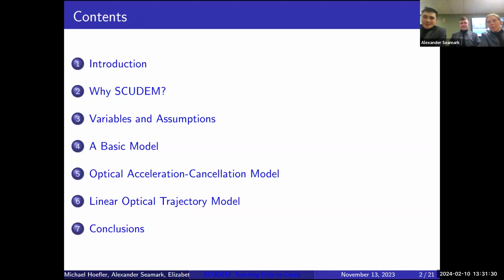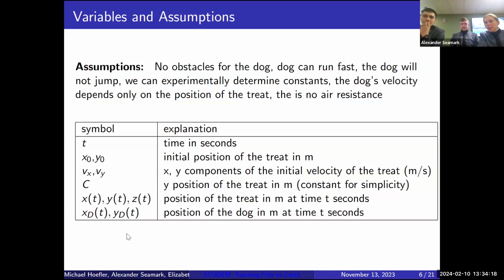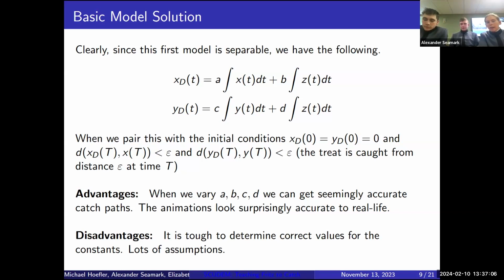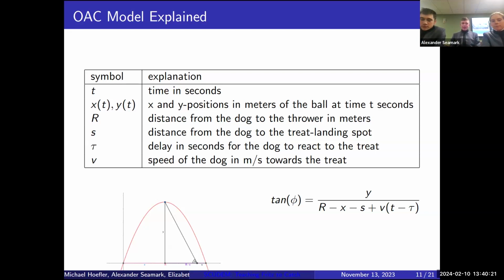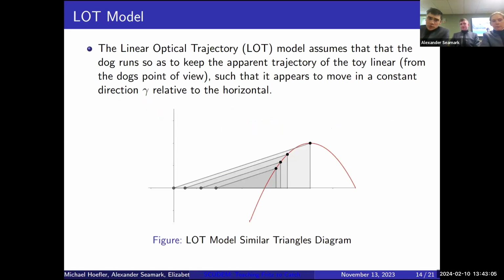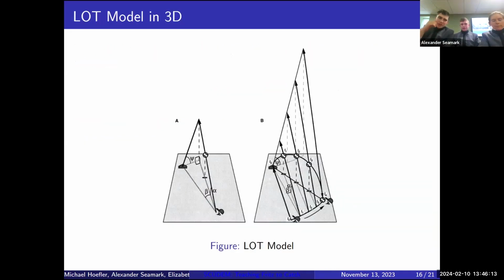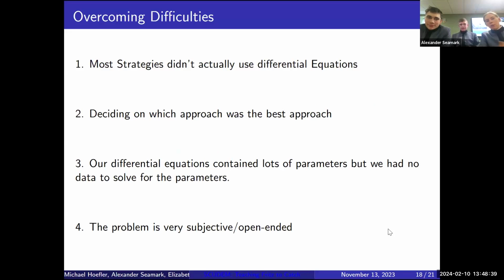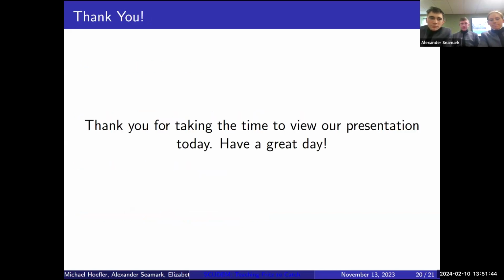Problem C: Dog Cannot Catch a Treat - How to Catch a Treat — SCUDEM Outstanding Award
Presented by:
     Alexander Seamark, United States Military Academy, West Point NY USA
     Michael Hoefler, United States Military Academy, West Point NY USA
     Elizabeth Fetter, United States Military Academy, West Point NY USA

Abstract: In the Fall of 2023, we participated in SCUDEM VIII, out of an interest to apply our knowledge in differential equations to a real-life situation. The real-life situation we were given was a dog named Fritz that was struggling to catch treats thrown by its owner. We were asked to determine whether the dog was bad at catching or if the owner was bullying the dog.

In this talk, we would like to introduce this challenge, present our models, our results, the feedback we received from the judges, and share how and why SCUDEM was such a beneficial experience. Our work on this problem received an outstanding award and can be seen on the SIMIODE YouTube channel.